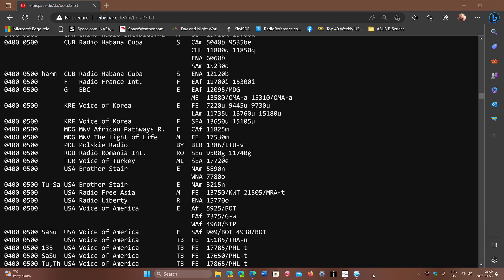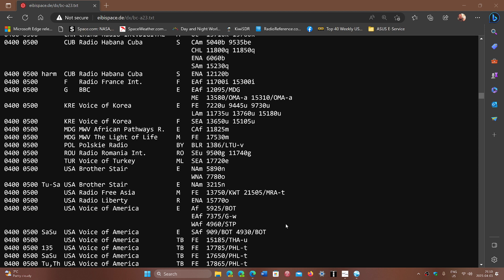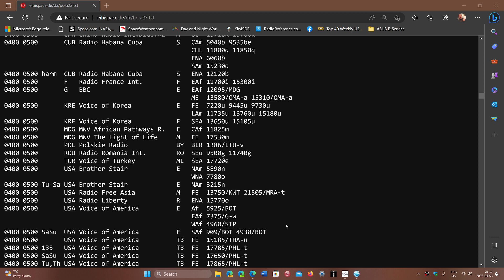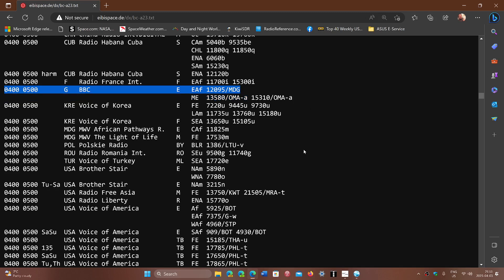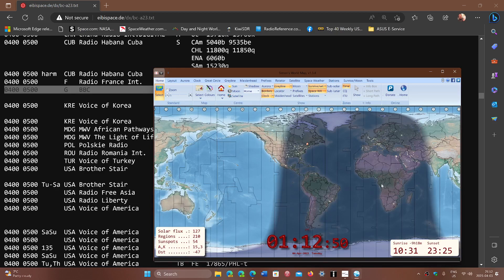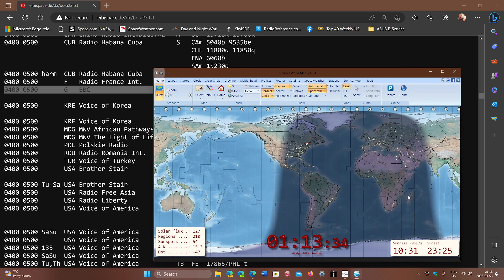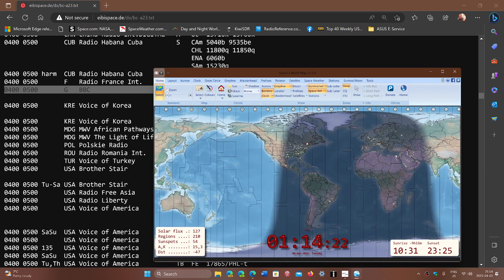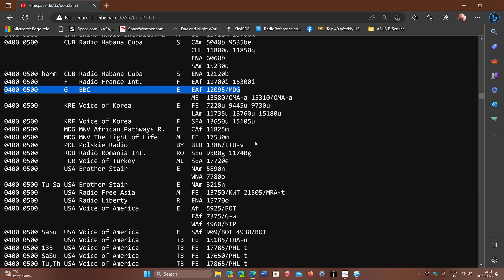Shortwave radio listening tips How I know some broadcasts might be heard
How I can determine what station to try that might make it even if I am not in the target area